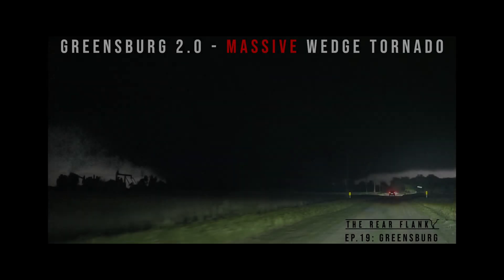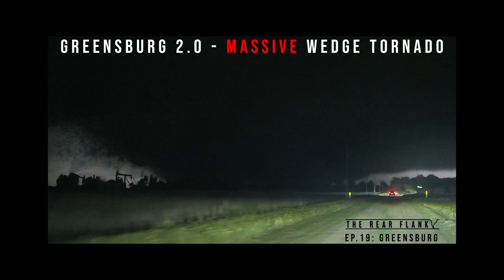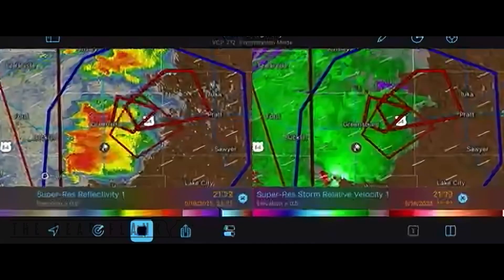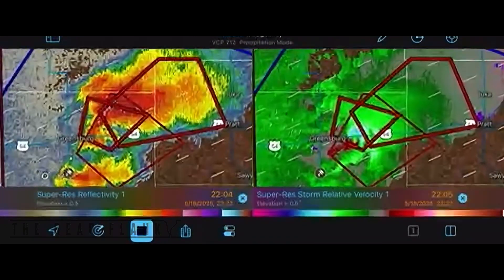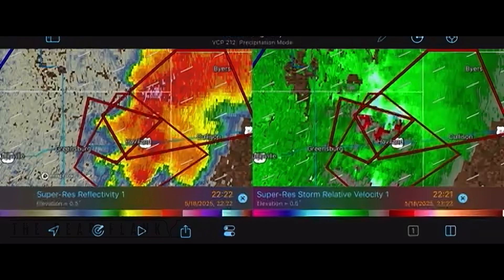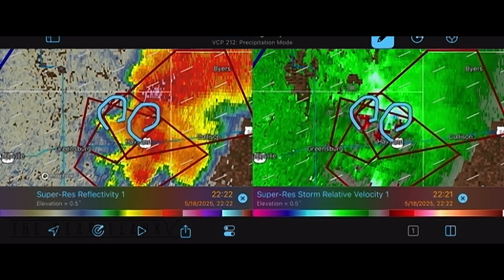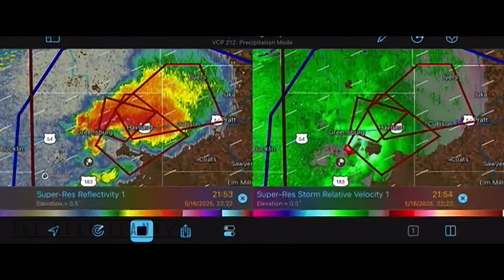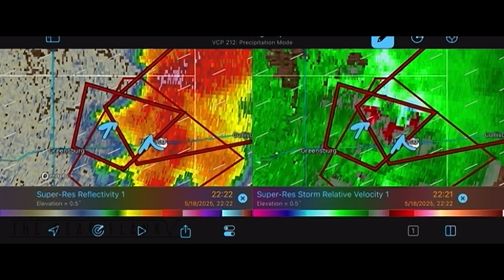TWIN TORNADOES?! GREENSBURG - PLEVNA MAY 18, 2025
There were TWO TORNADOES?!?! After reviewing footage from the last chase film, '"The Rear Flank, Ep. 19 "Greensburg"'...

I found that I indeed did capture these two tornadoes just briefly. This video shows the correlation between radar data and the footage.